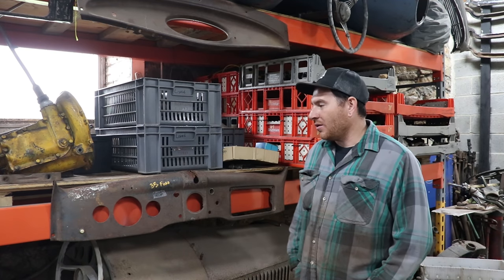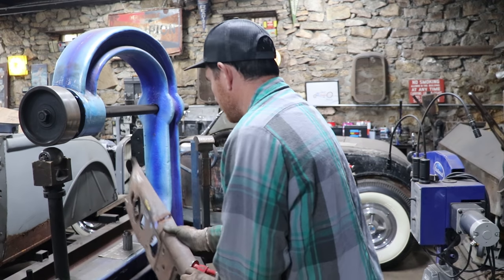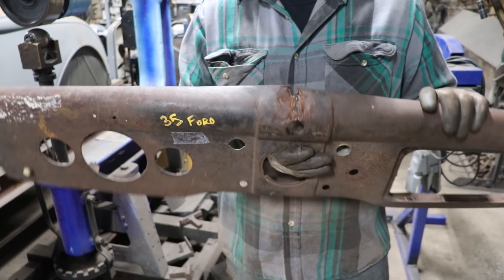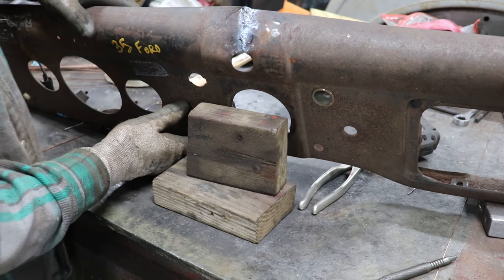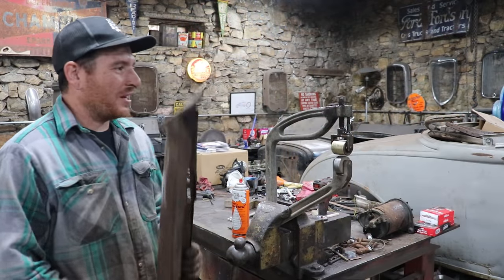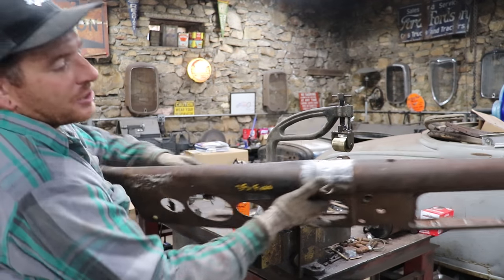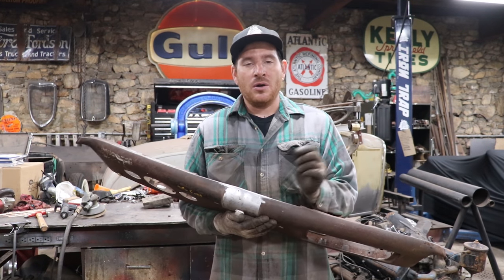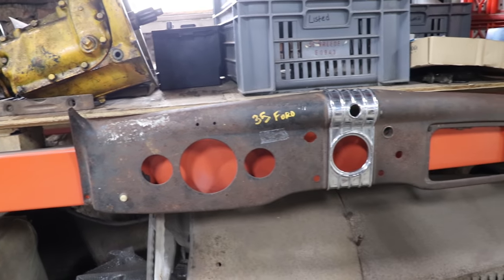Repairing The Hacked 1935 Ford Dash Matt Purchased At Hershey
One of the deals Matt scored at the 2019 Hershey Fall swap meet was a 1935/36 Ford dash that had seen better days. Matt occasionally buys items like this at swap meets, with a little work you can repair the item and have minimal money wrapped into it. The 1935 dash has a large piece of trim that covers the damaged area, which makes the repair a little easier. Matt will make the repair correctly but wont have to obsess over any small imperfections thanks to the "waterfall".

- Tools Used -

- Peter Wright Anvil
- Small English Wheel